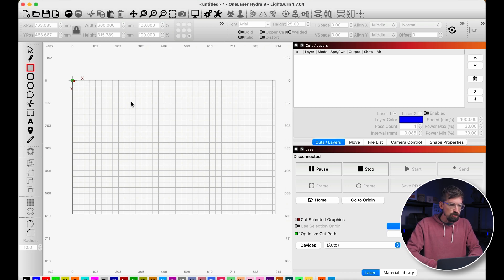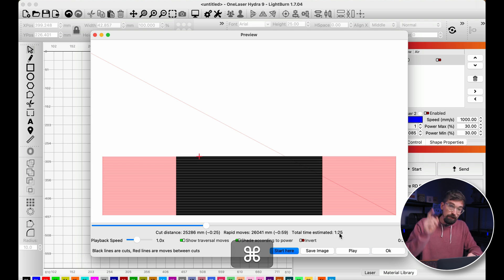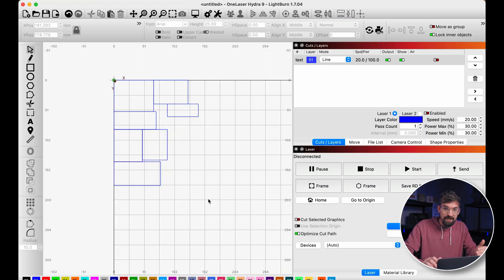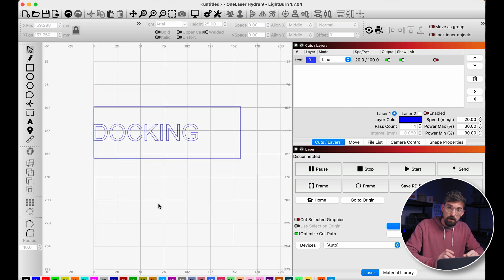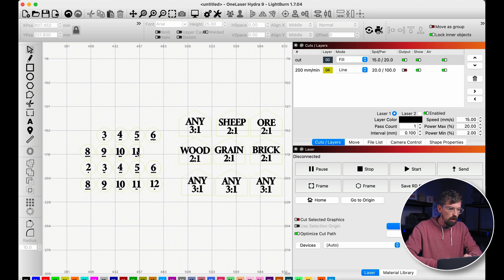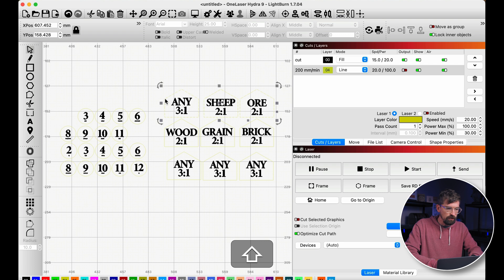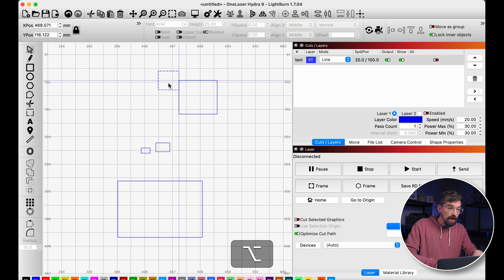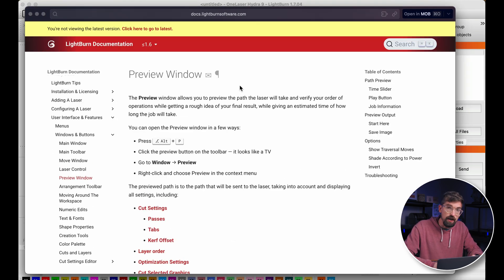Lightburn Tips I Wish I Knew Earlier!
Lightburn is amazing laser software, but it also takes awhile to learn.  Here are 10 things I wish I knew WAY sooner.

00:00 - Intro
00:16 - Offset Fil
04:55 - Reduce Gap Space
05:43 - Remove Overlapping Lines
06:48 - Docking
09:18 - Real Nesting
11:49 - Autogroup
12:59 - Select all with layers
13:53 - Object Snapping
14:52 - Frame Lines